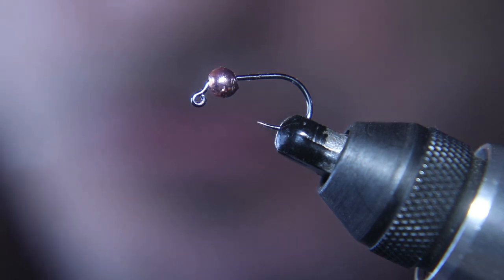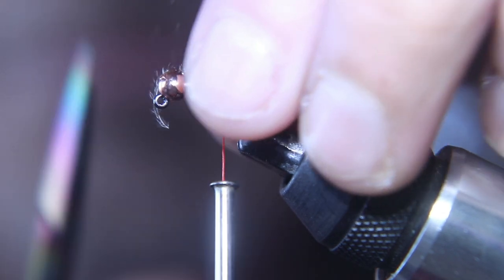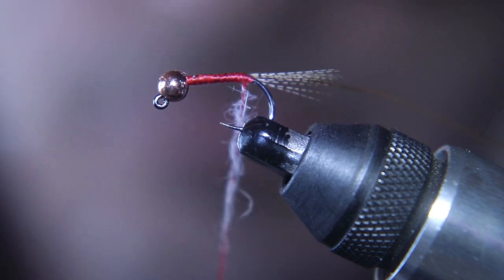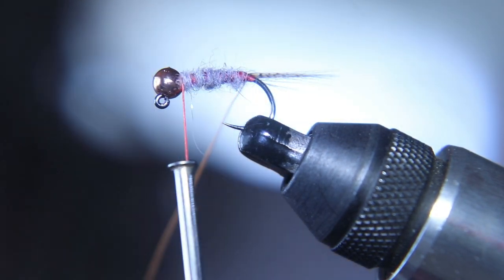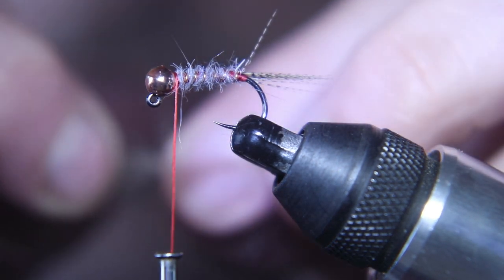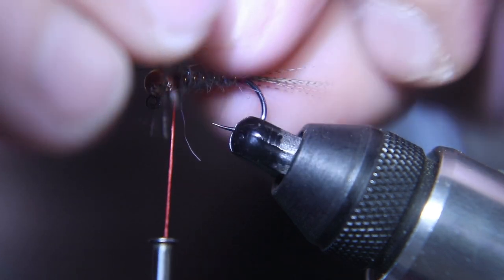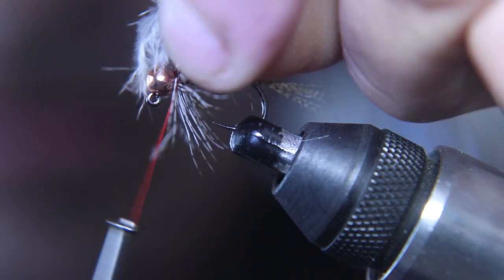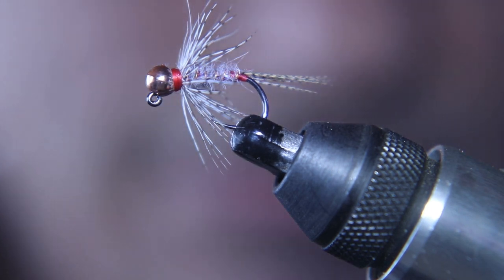Awesome new EURO Nymph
In this video we are tying a new AWESOME new EURO Nymph, a soft hackle nymph, very deadly.